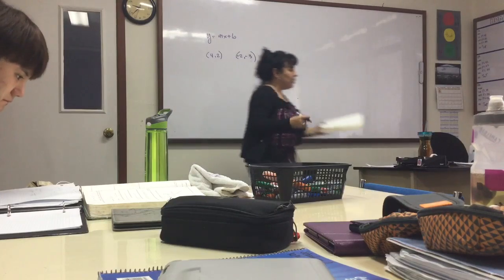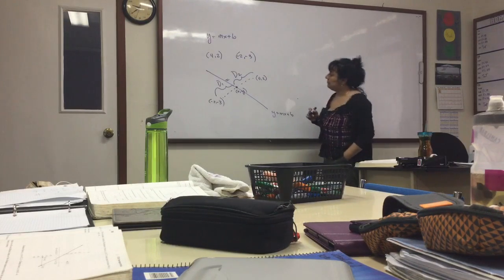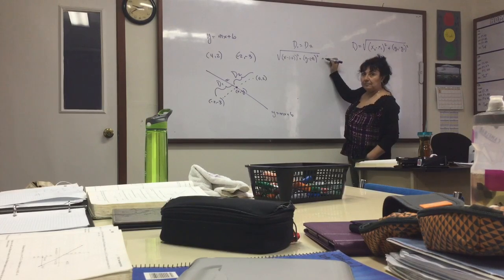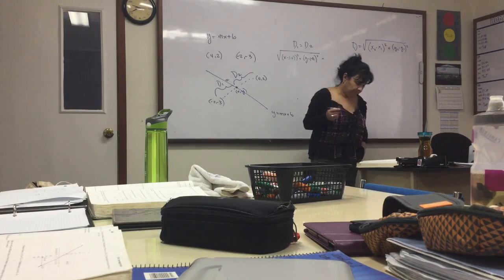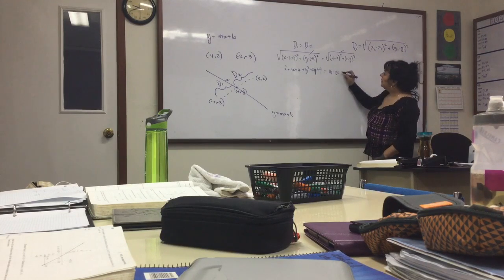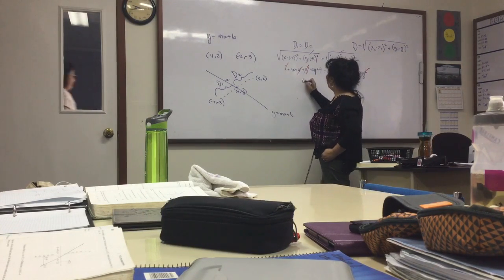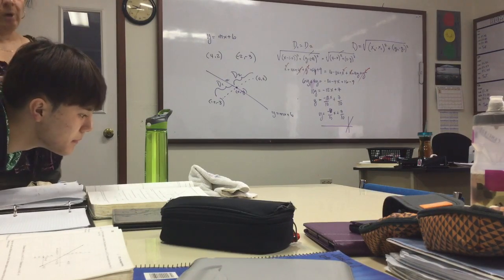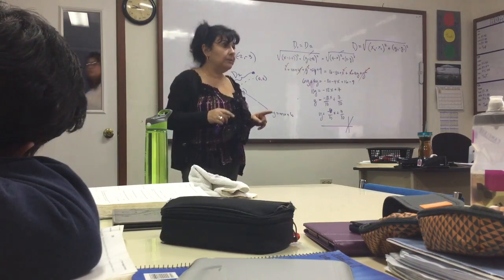Lesson 37 Saxon Pre-Calculus